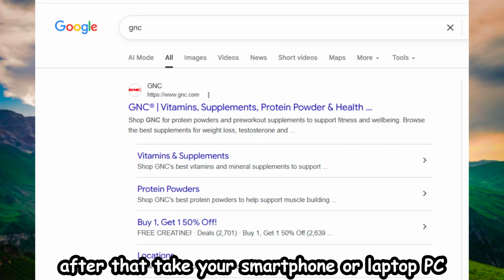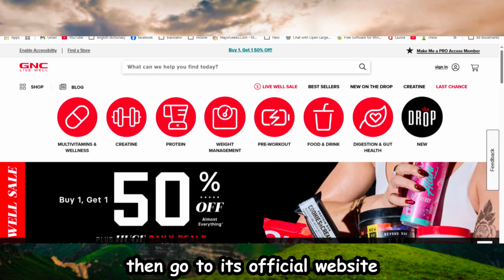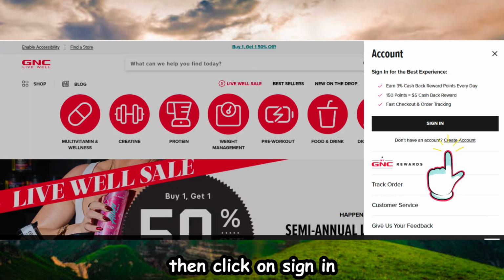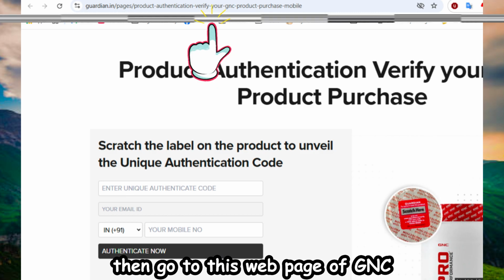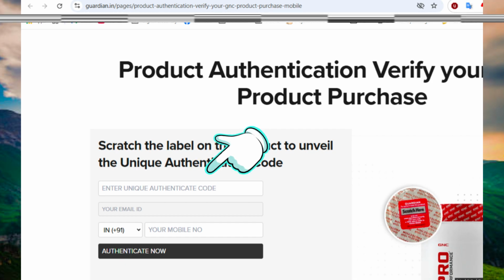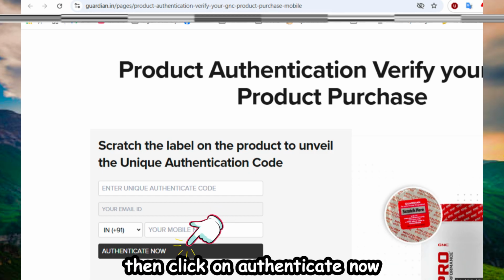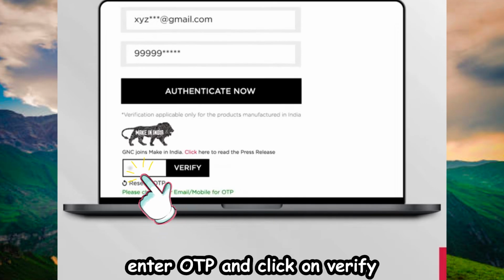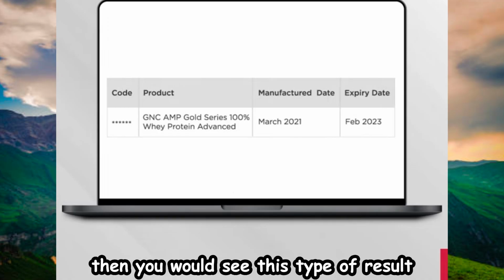How to verify gnc products (2026) I DOUBLE Z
Check product packaging → Scan barcode or QR code → Verify batch/lot number on official site → Confirm authenticity → Compare with original labeling.

In this 2026 updated tutorial, you’ll learn exactly how to verify GNC products step by step. If you want to ensure your supplements are genuine and safe to use, this guide will show you how to check authenticity and avoid counterfeit products.

This process works with GNC, helping customers confirm product quality through official verification methods. Verifying your supplements ensures you’re using safe, high-quality products for your health and fitness goals.

In this video, you’ll discover how to:
• Inspect original packaging and seals
• Scan barcode or QR code for verification
• Check batch or lot numbers online
• Compare labels with official product listings
• Identify signs of fake or counterfeit products
• Ensure safe and authentic supplement use

Verifying GNC products is essential for protecting your health and avoiding fake supplements. This tutorial is perfect for users in the USA, UK, Canada, France, and across Europe who want safe supplement purchases in 2026.

If you’re unsure about a product’s authenticity, follow this complete step-by-step guide to confirm and stay protected.